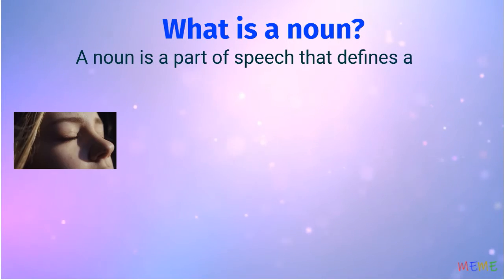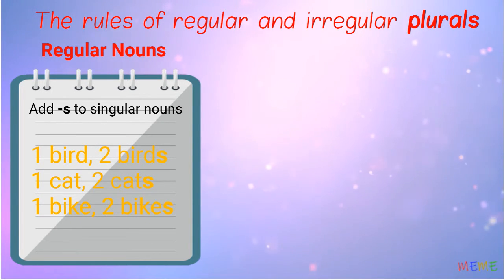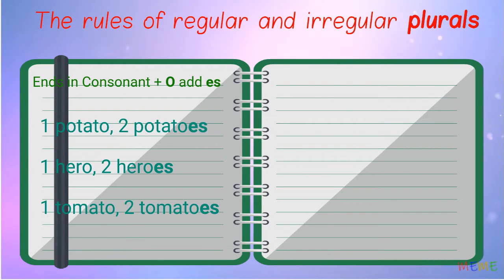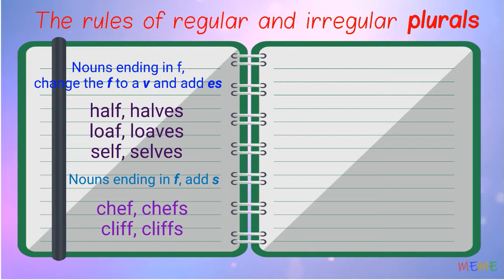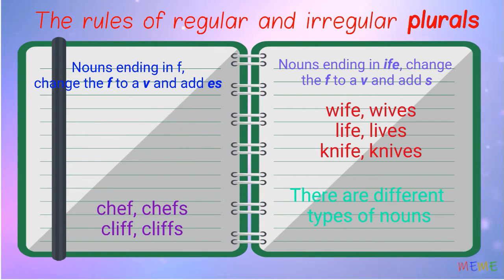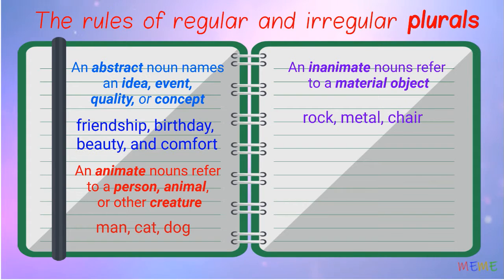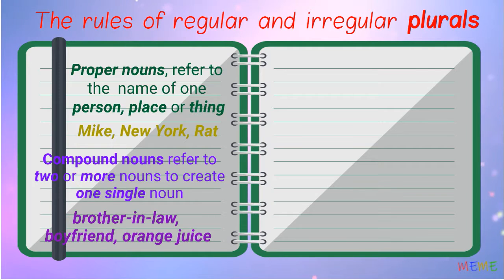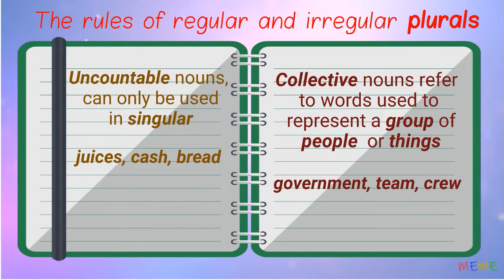What is a noun, different type of nouns, different rules for regular and irregular plural nouns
In this lesson, we will help you learn what is a noun, different type of nouns, and the rules for a regular and an irregular plural nouns